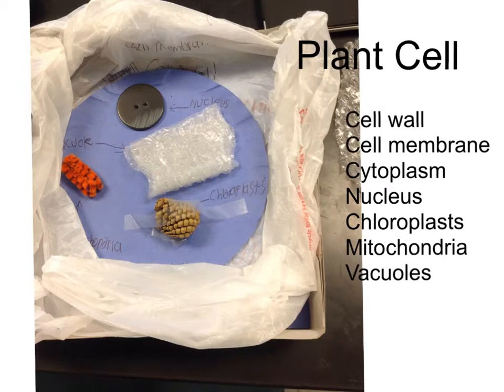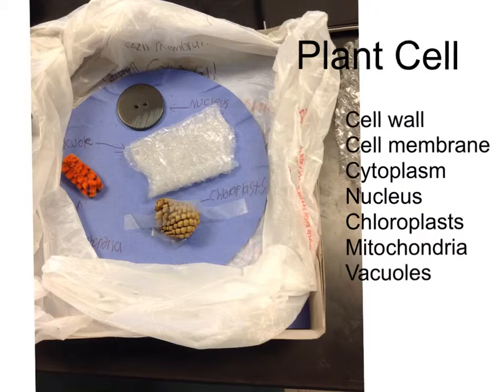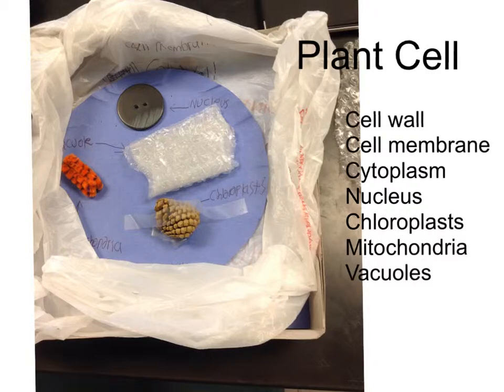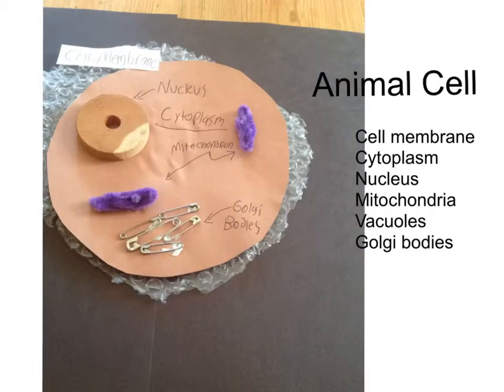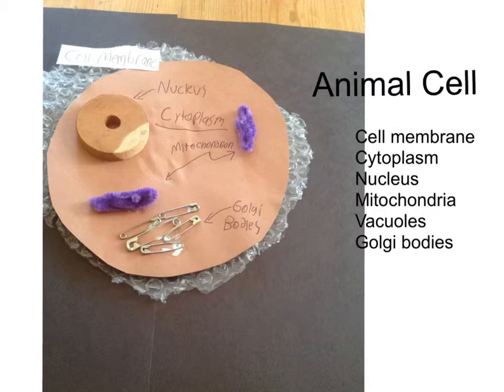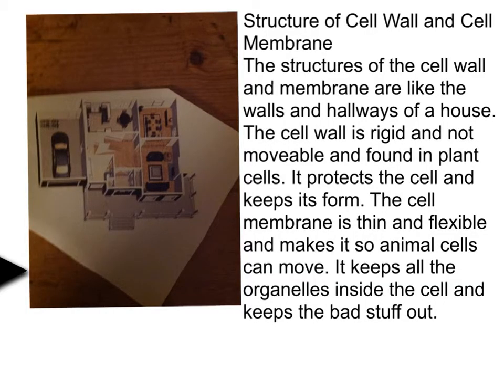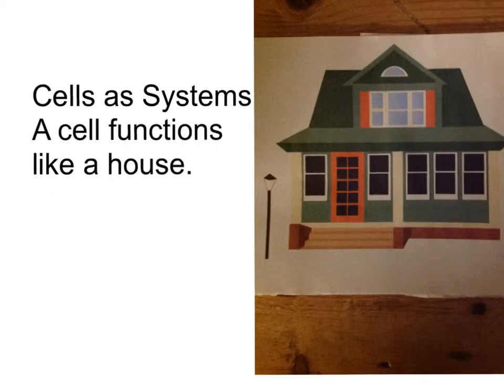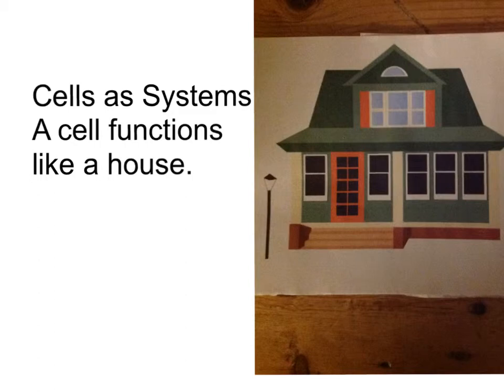cell presentation by Timothy P.